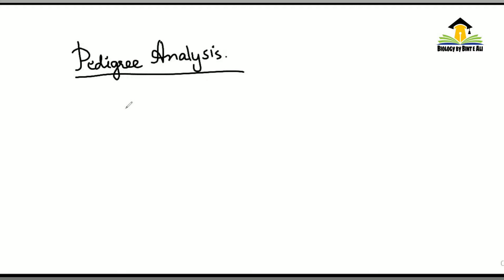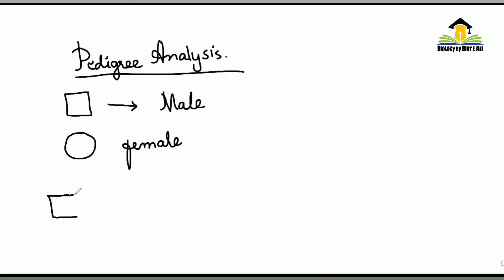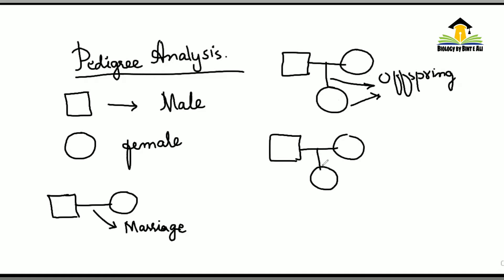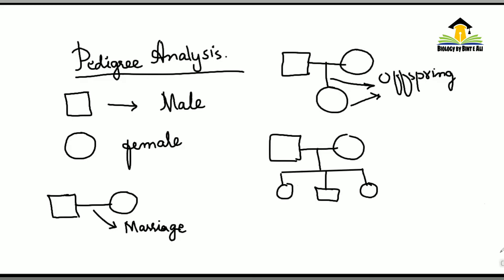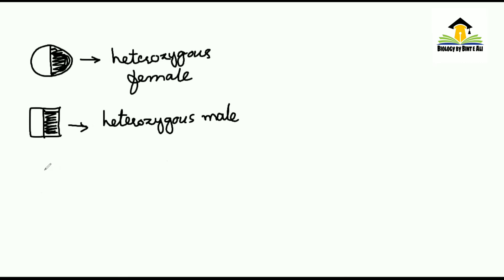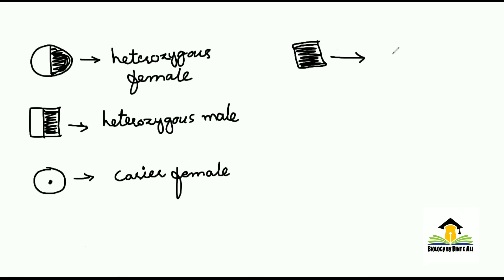Pedigree Analysis || symbols || intermediate class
Sindh textbook board jamshoro
federal government of Pakistan
Punjab textbook board